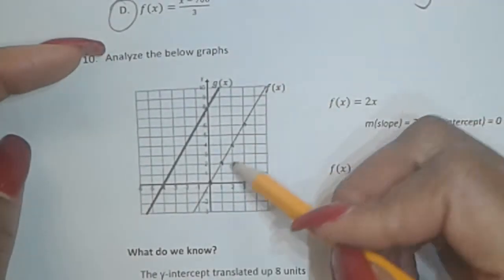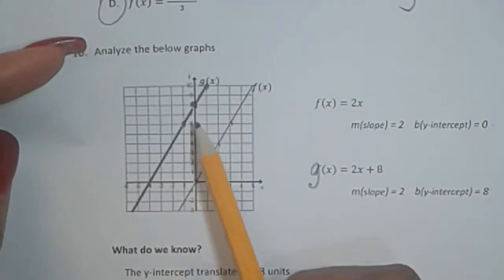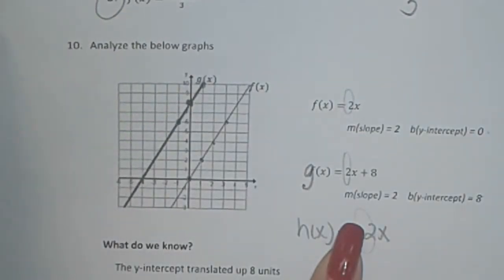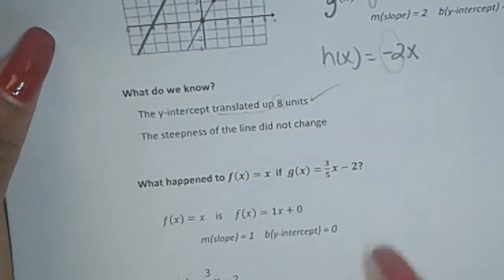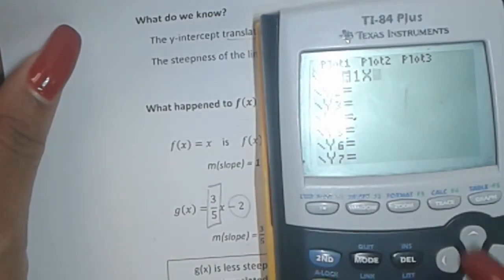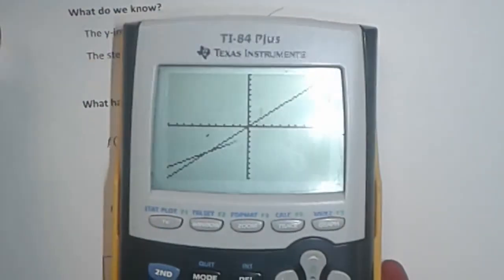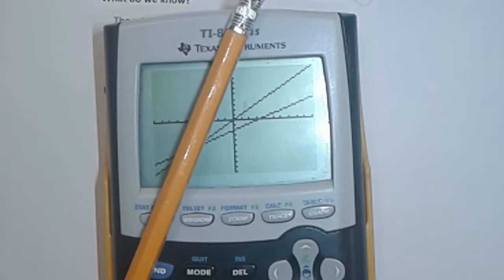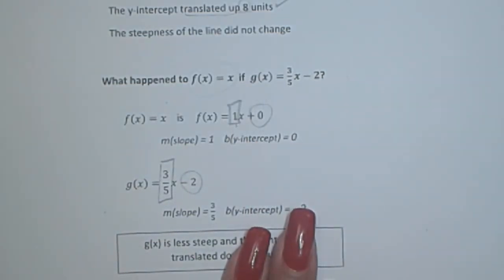CHISD 1st Semester Final Exam p14